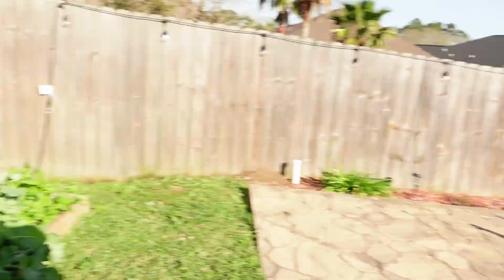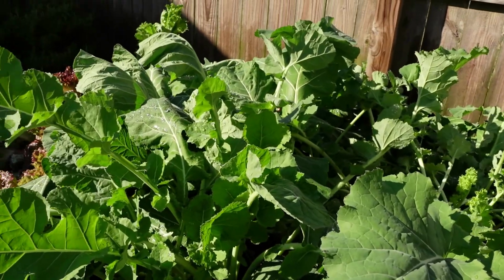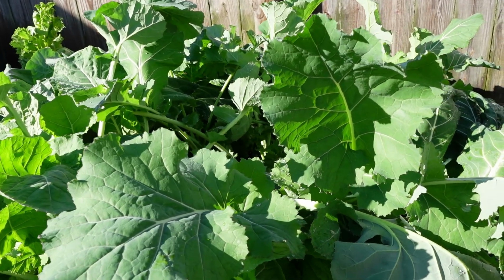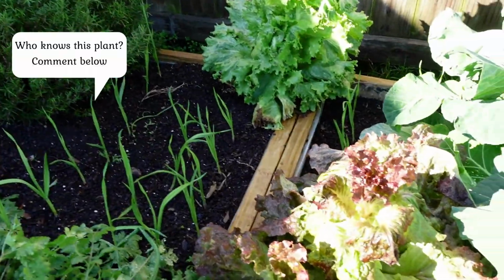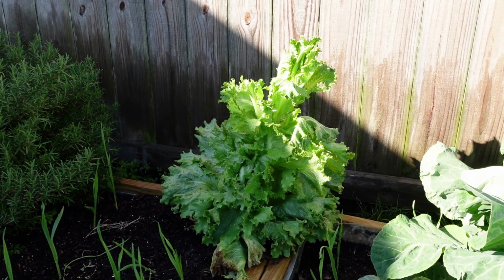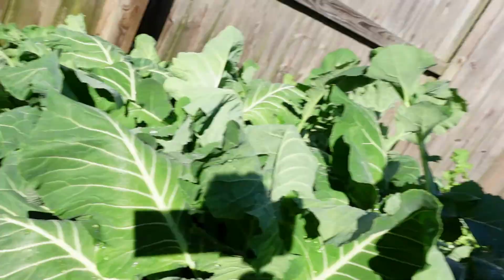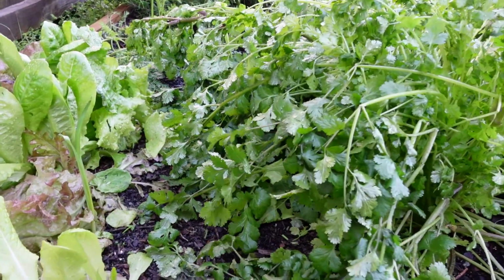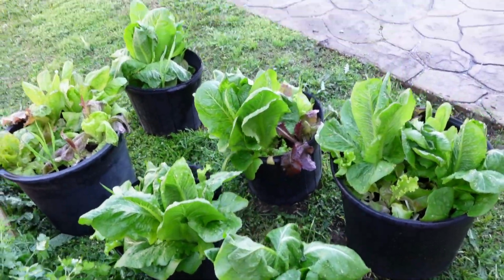Florida Winter Garden Walkthrough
Join us for a quick walkthrough of the garden after a rare Florida hard freeze!